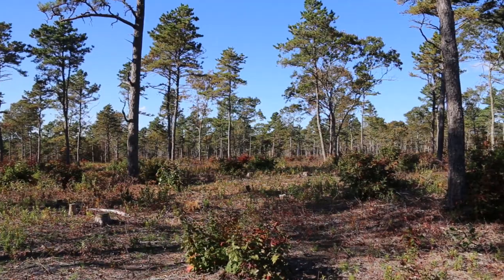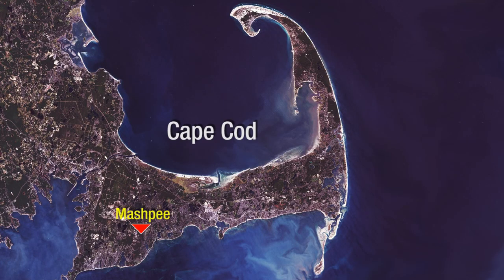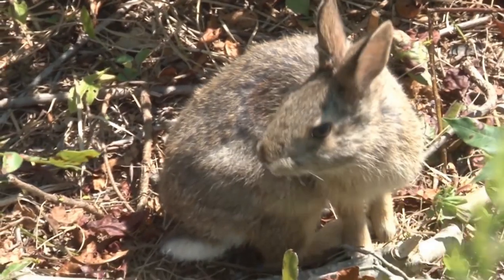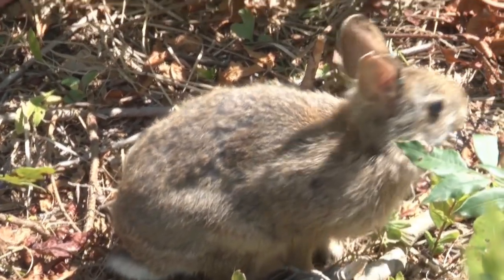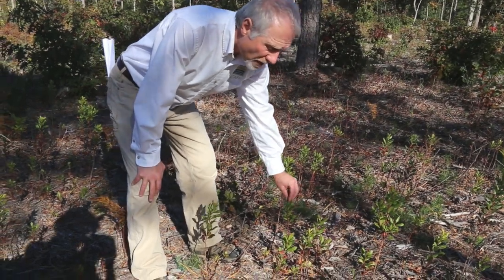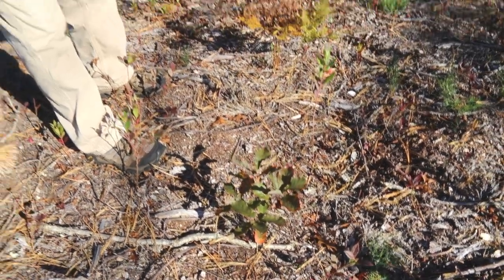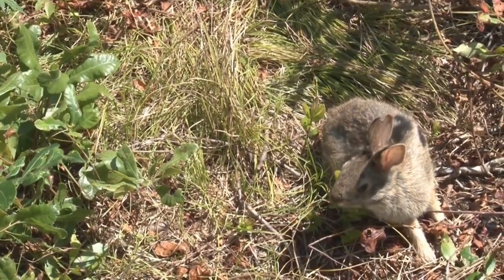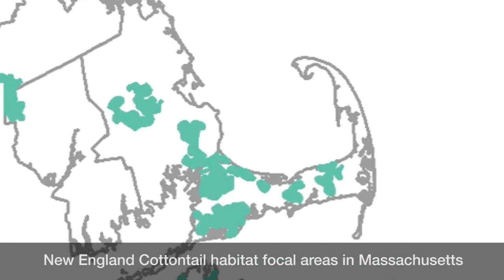Protecting New England Cottontail Habitat on Cape Cod | Part 1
Cape Cod’s beautiful seashore, inlets and coves, salt marshes and woodlands are a natural draw for year-round and vacation home owners, and tourists. The associated development is a boon for the local economy but not so good for a small, furry and quite elusive little creature: the New England Cottontail rabbit. And that has some folks quite concerned because habitat loss has New England’s only native rabbit on the brink of being federally listed as endangered.

So, private landowners, conservation groups, a tribe and government agencies have joined forces to protect and restore New England Cottontail habitat throughout New England. In the Cape Cod town of Mashpee, Massachusetts, habitat restoration work began at three sites just a couple of years ago and results are already being seen.

All together, the three landowners are restoring nearly 100 acres of New England Cottontail habitat. Since the three sites – owned, respectively by The Trustees of Reservations, the Orenda Wildlife Land Trust and the Mashpee Wampanoag Tribe – are adjacent to each other, the conservation benefits are greater.

Funding and technical assistance for the projects were provided by the U.S. Department of Agriculture’s Natural Resources Conservation Service and the U.S. Fish and Wildlife Service through the departments’ Working Lands for Wildlife partnership. The Massachusetts Division of Fisheries and Wildlife (a.k.a MassWildlife) also provided technical assistance.

At the Mashpee River Reservation, which is owned by The Trustees of Reservations (TTOR), a statewide land trust, approximately 50 acres of dense forest canopy have been cleared to benefit New England Cottontails. The goal was to reduce the canopy, creating an open woodland savannah to encourage a dense shrub undergrowth: the habitat that the New England Cottontail prefers.